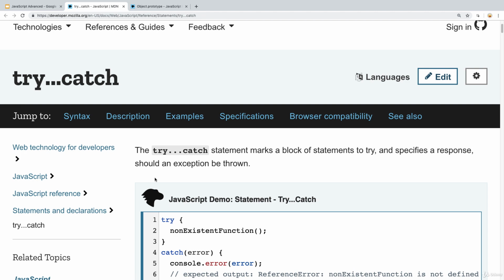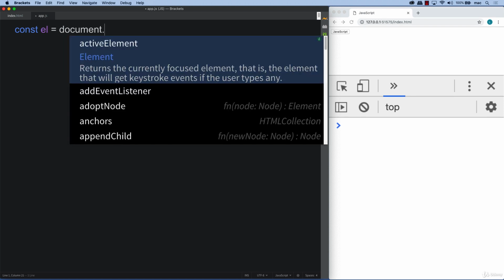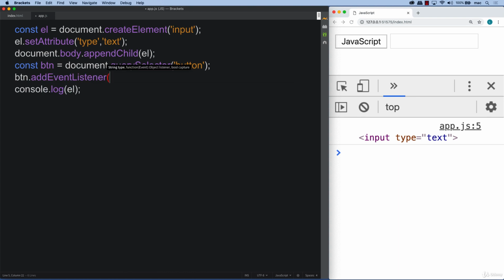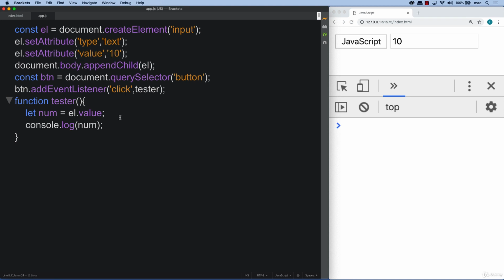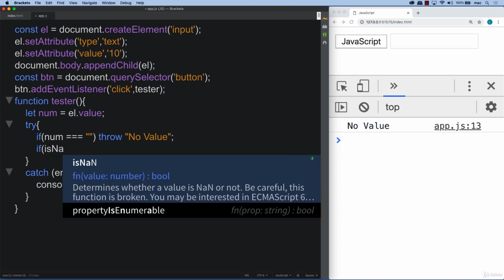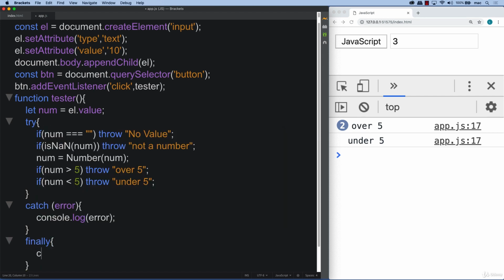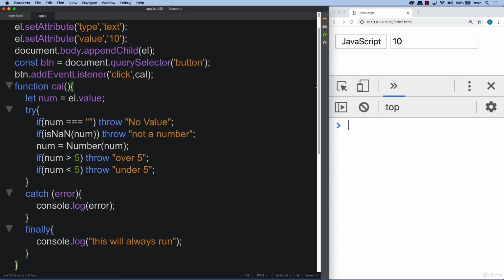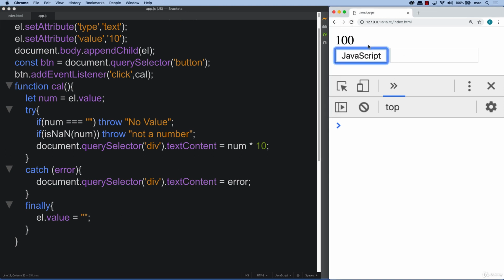55 Modern JavaScript 04 020 Try and Catch